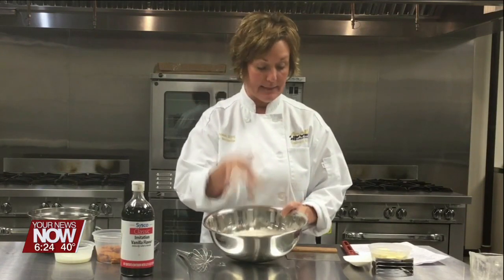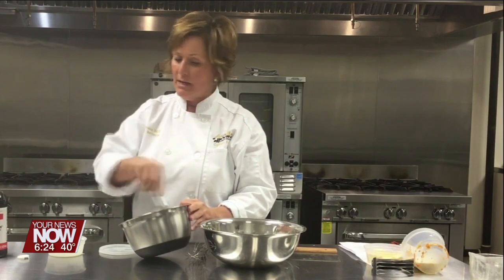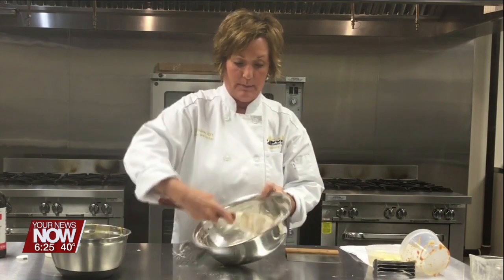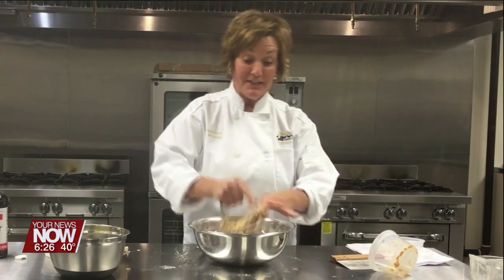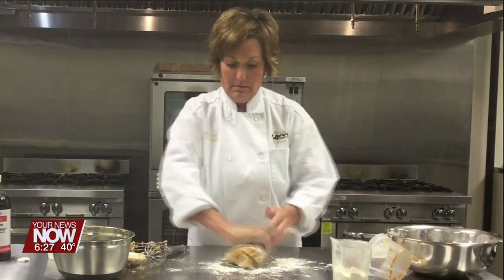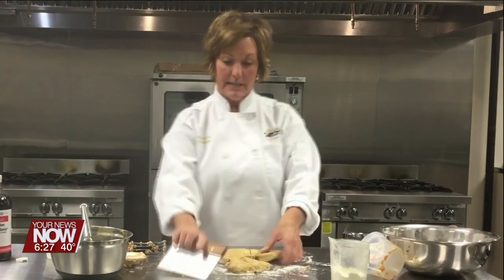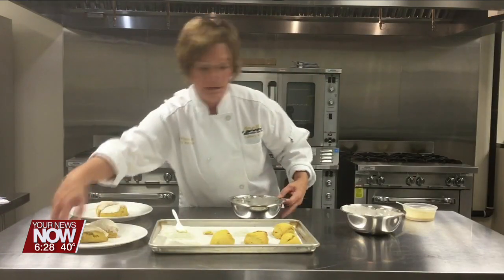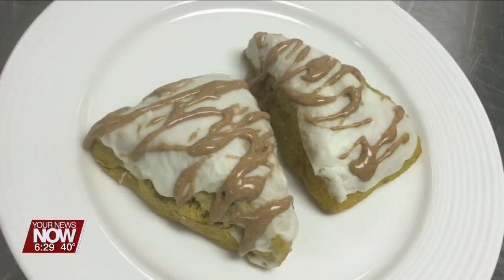Cooking with Carrie: Pumpkin Scones!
Carrie shows us how to make delicious pumpkin scones!  A perfect treat for the fall season!